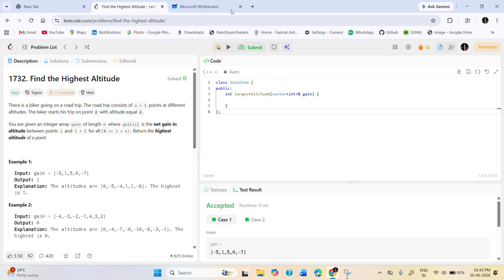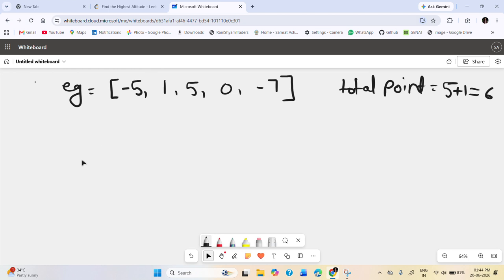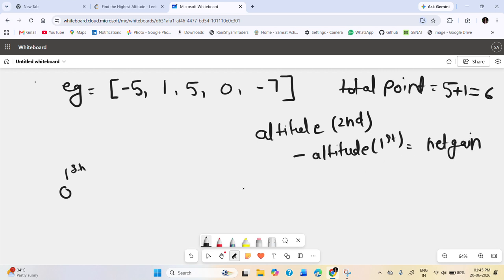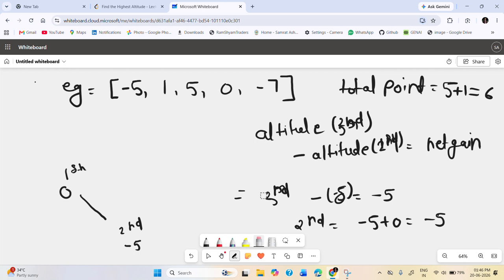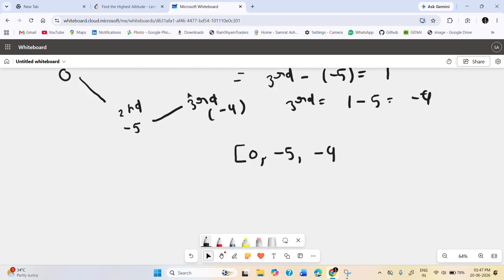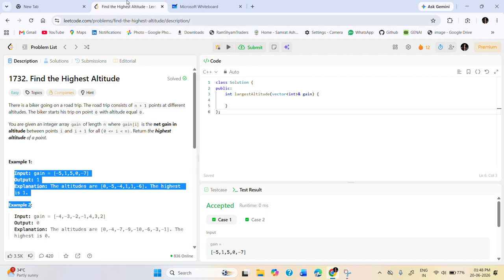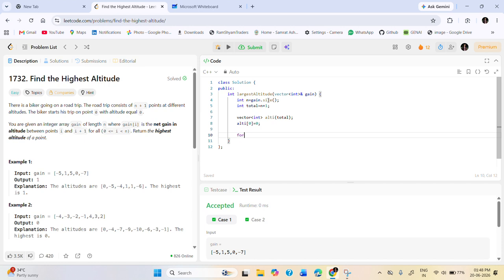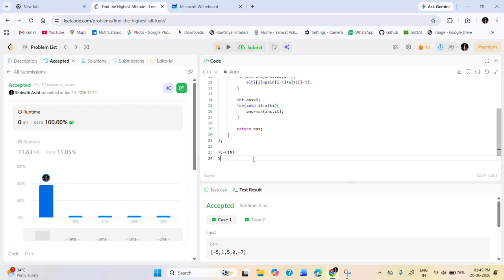LeetCode 1732 | Find the Highest Altitude | LeetCode Daily Challenge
In this video, we break down LeetCode 1732. Find the Highest Altitude, an excellent problem for mastering basic Array manipulation and Prefix Sum logic.  We will walk through how to simulate a biker's journey from a starting altitude of 0, calculate the net altitude gains sequentially, and track the peak height achieved along the way. This pattern is fundamental for absolute beginners and software engineers refining their coding interview fundamentals!